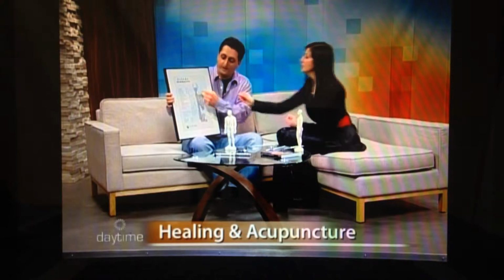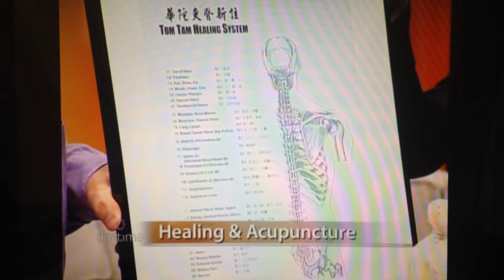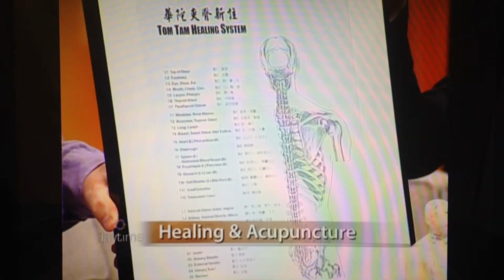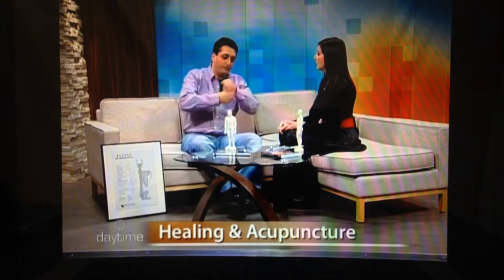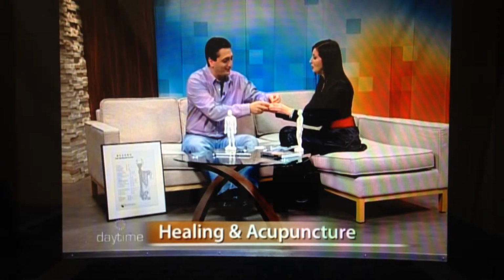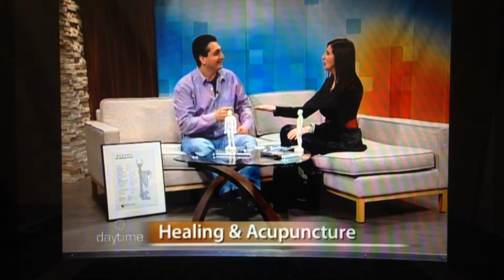Tong Ren Therapy